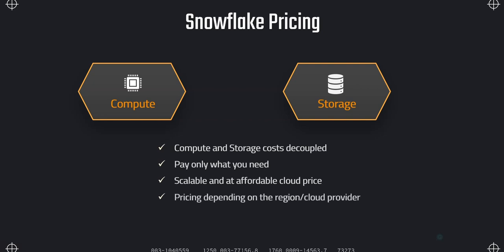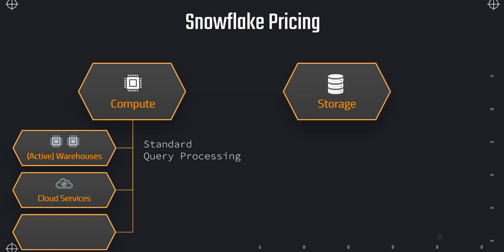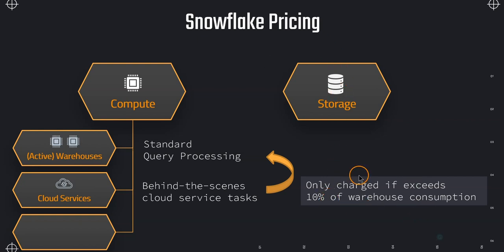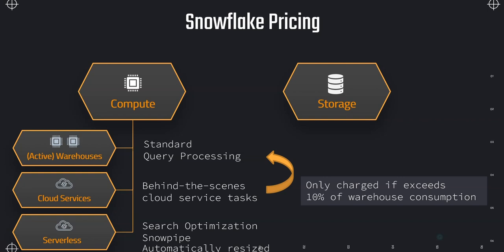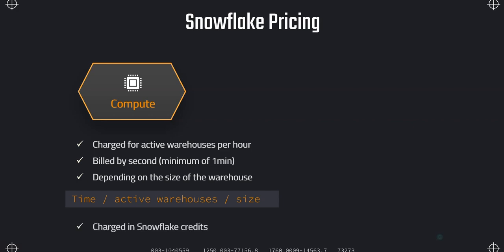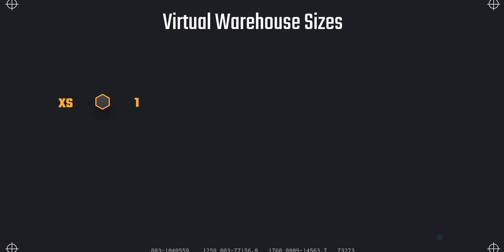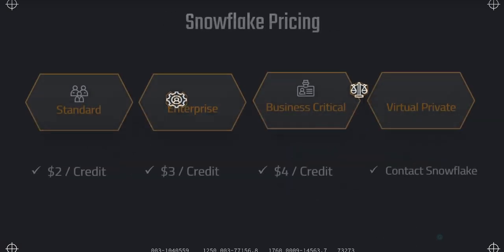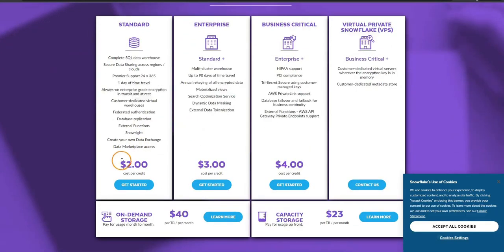Snowflake Pricing Demystified How Much Does the Cloud Data Platform Cost Class 14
Snowflake pricing is based on a pay-as-you-go model, meaning you only pay for what you use. Costs are split into three main areas: compute, storage, and data transfer.

Compute (Credits)

Snowflake uses credits to measure processing power.

Warehouse sizes (XS, S, M, L) determine how many credits are consumed per hour.

Billed by the second, with a minimum of 1 minute.

Price per Credit by Edition

Standard Edition: ~$2–$3 per credit

Enterprise Edition: ~$3–$4 per credit

Business Critical: $4+ per credit

Virtual Private Snowflake (VPS): Custom pricing

Storage Costs

Charged per TB per month based on compressed data size.

Typical range: ~$20–$40 per TB/month.

Options: On-Demand Storage (pay monthly) or Capacity Storage (pre-purchase at discounted rate).

Additional Costs

Data transfer: If moving data between regions or clouds.

Cloud services layer: Metadata, management, and maintenance.

Purchase Options

On-Demand: Flexible, pay for usage.

Pre-Purchased Capacity: Discounted rates, predictable costs.

✅ Key Idea: Snowflake pricing is flexible, scalable, and depends on usage, edition, and storage needs.